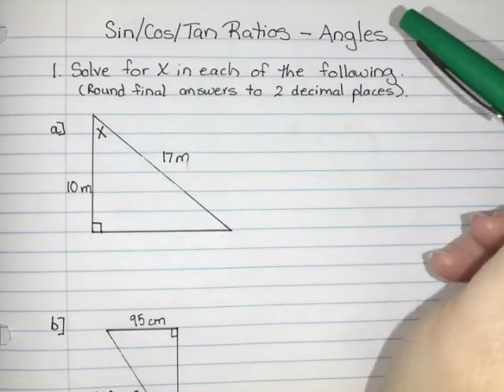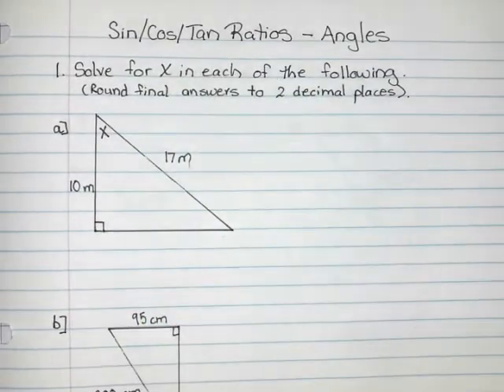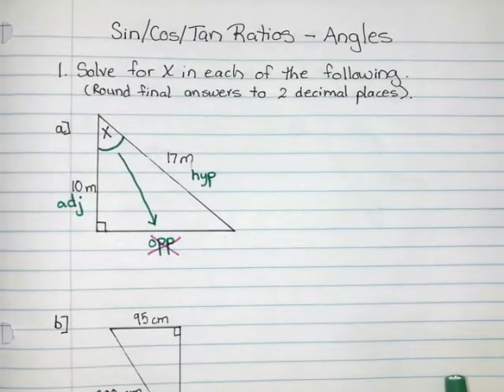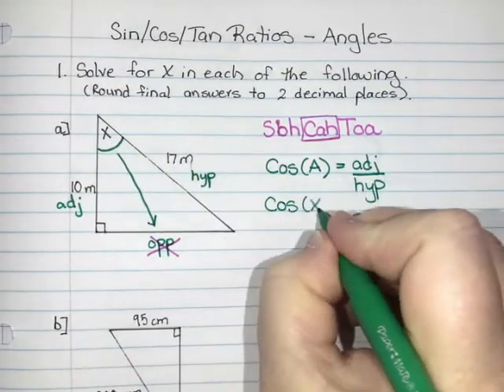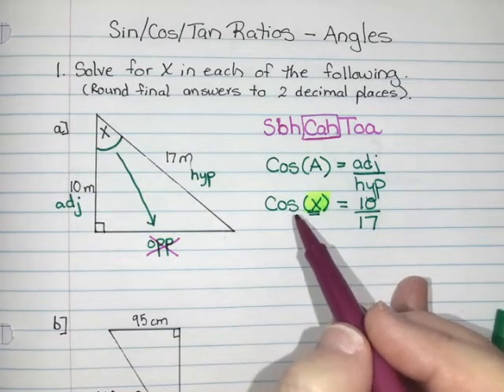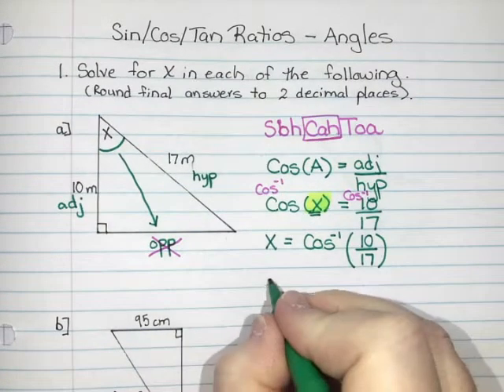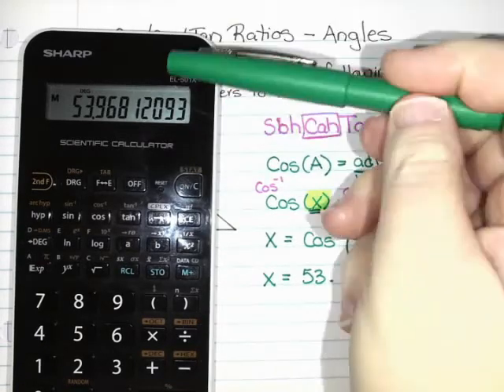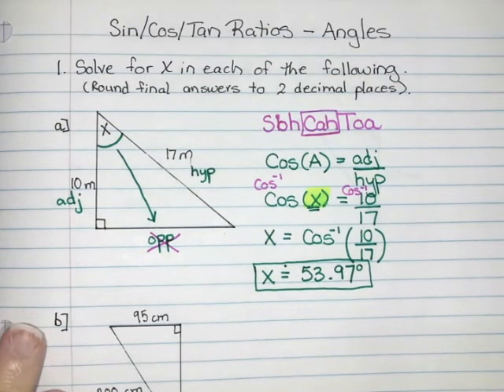Calculating Angles with Sin Cos Tan Ratios Part 1